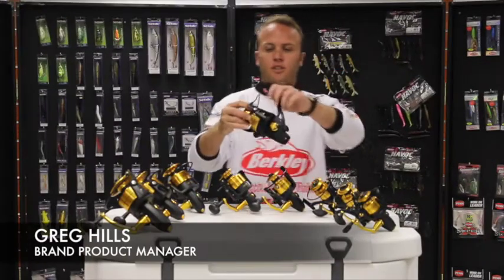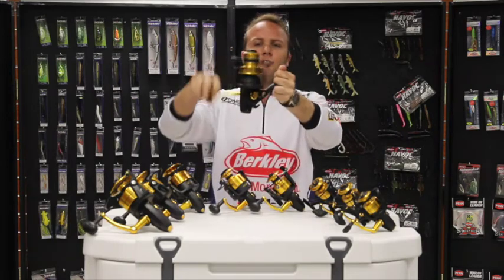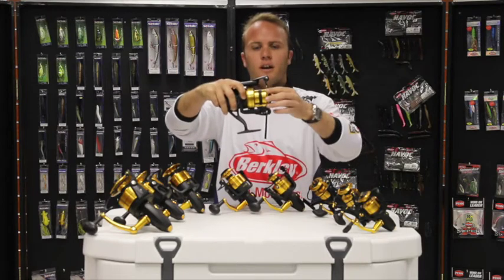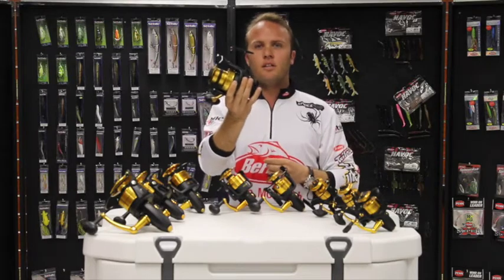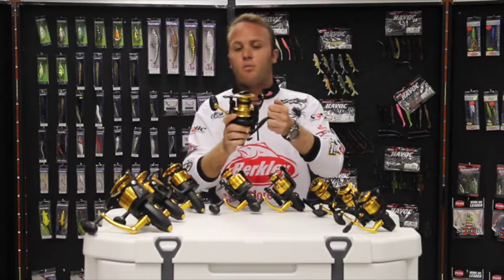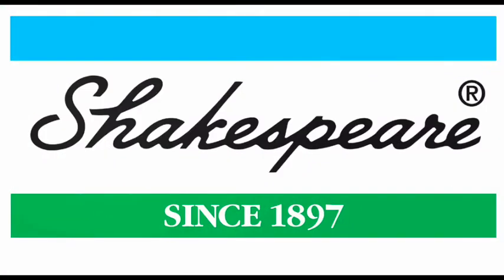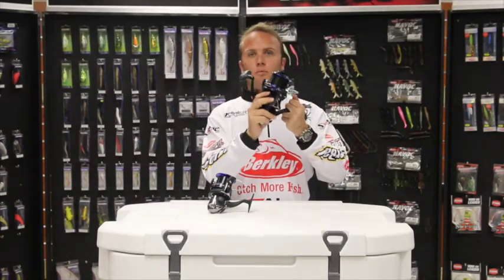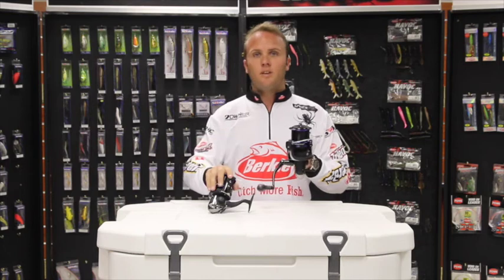Pure Fishing Part 1